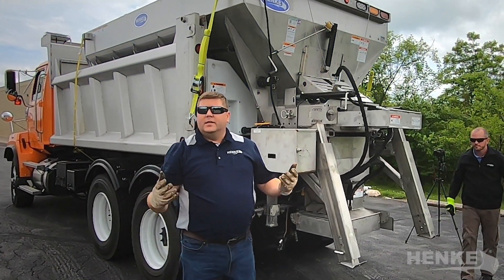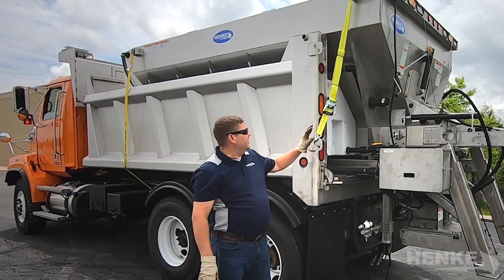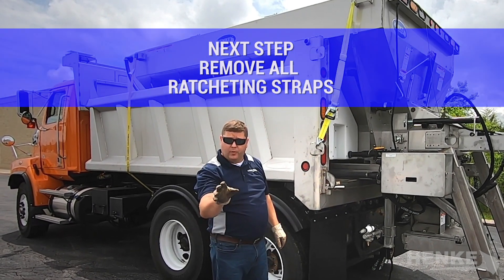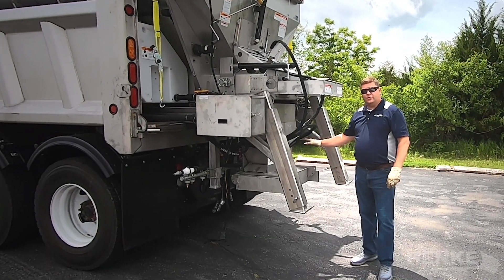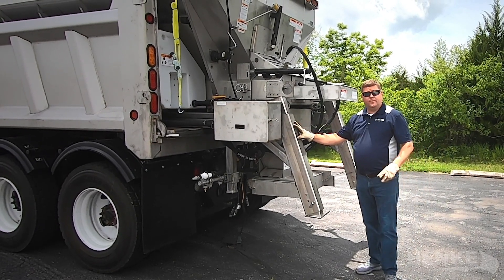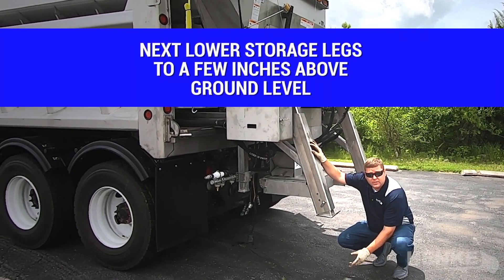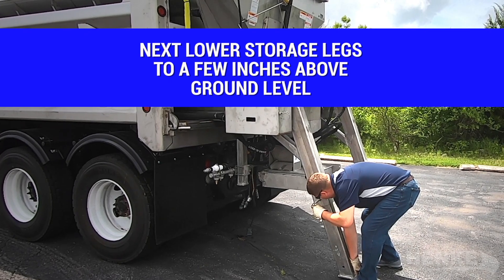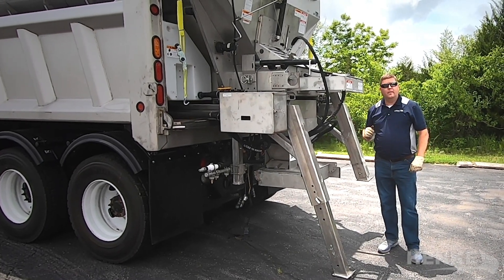Unloading the Henke Cartridge Spreader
Simple instructions showing how to unload a Henke Cartridge Spreader. Of course, no two spreaders are exactly alike, we refer you to your owner's manual for more details.